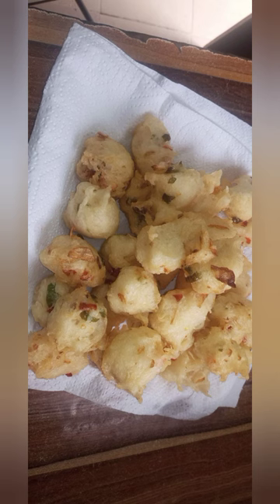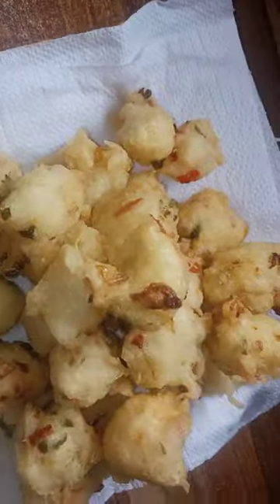HOW TO MAKE OJOJO YAM FRITTERS/ WATER YAM BALL NIGERIA FOOD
water yam
fresh green peppers
red pepper
salt